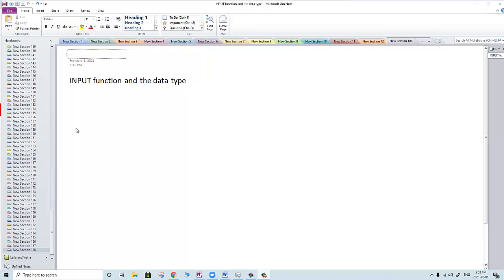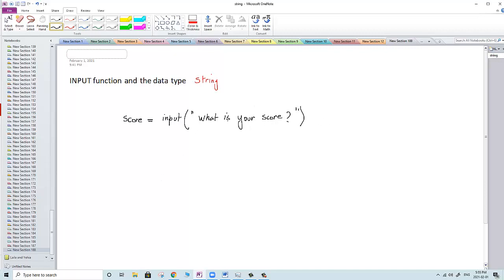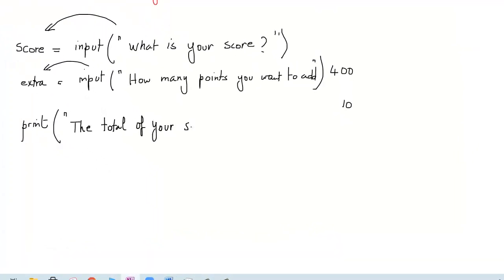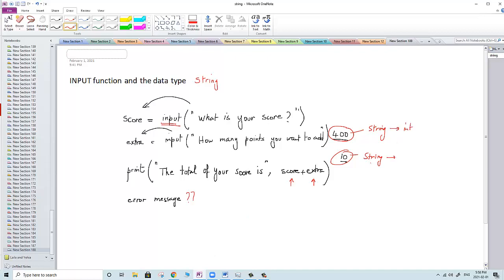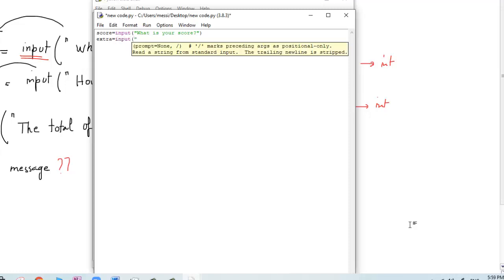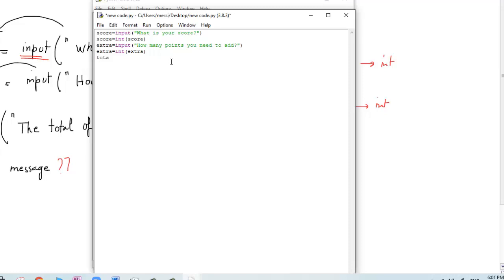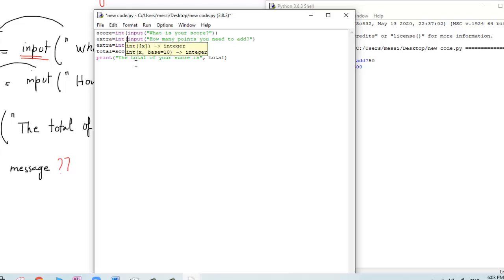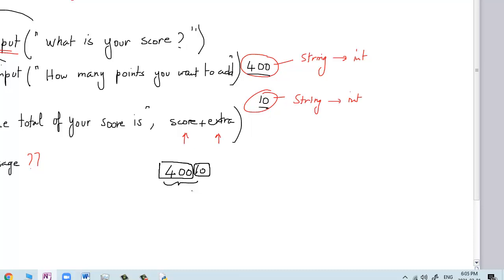"input" function and data type String